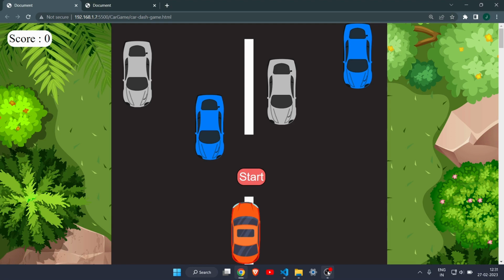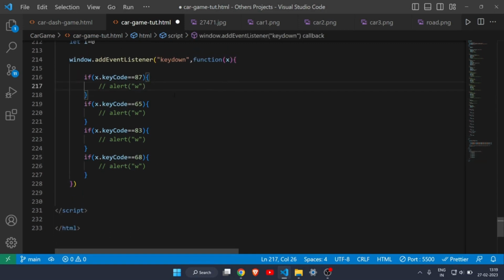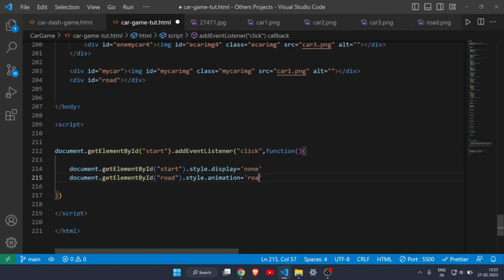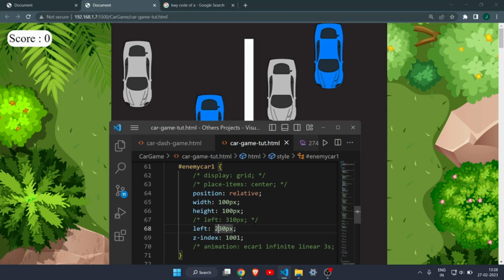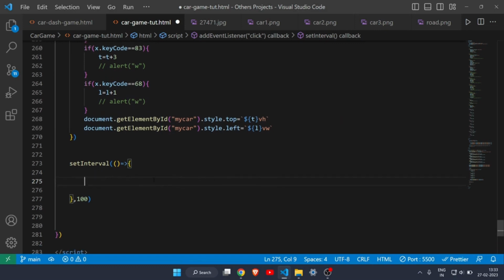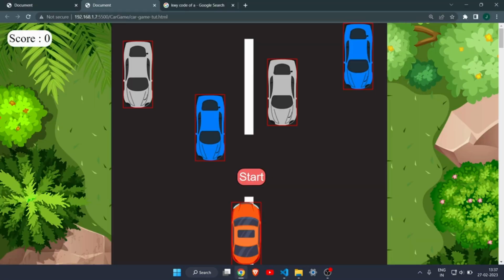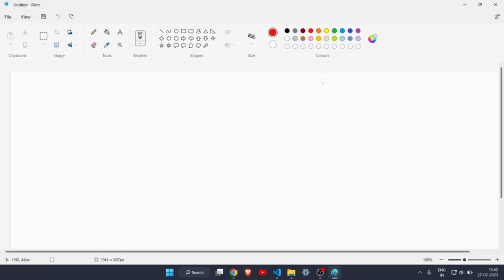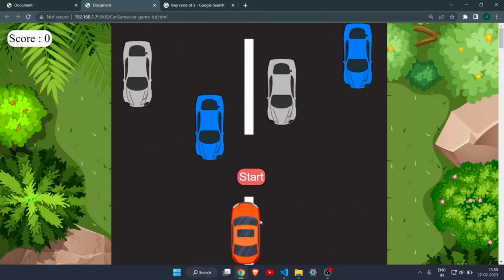How to make a simple car game with html, css & js | Part-2 | Code in description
In this video, I will show you guys how to make this cool car game. Hope you will like it.